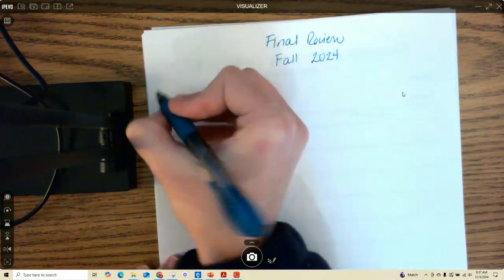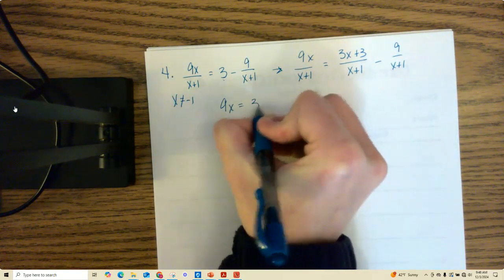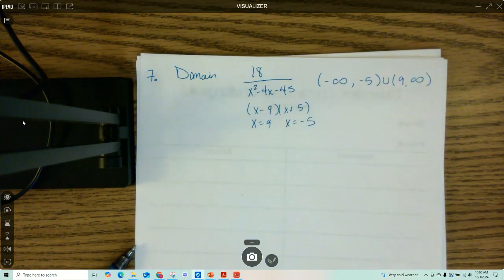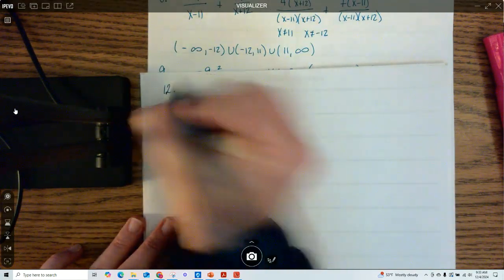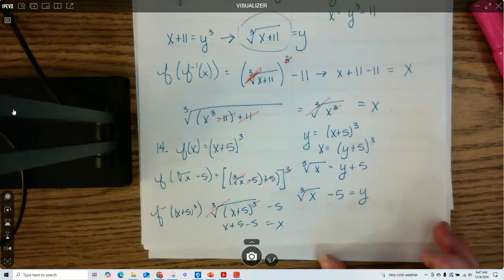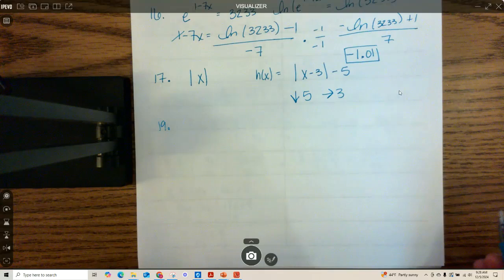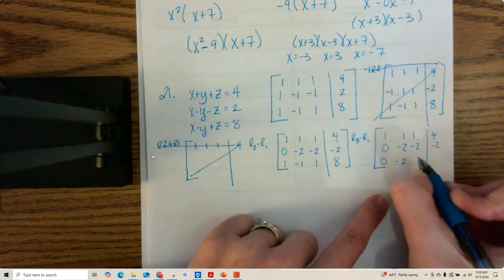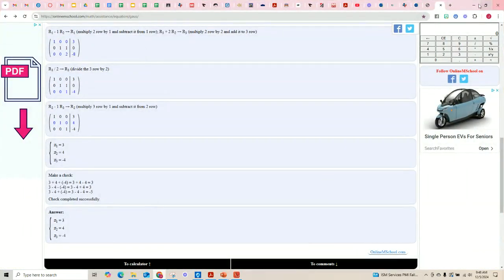Final Review - College Algebra 2024